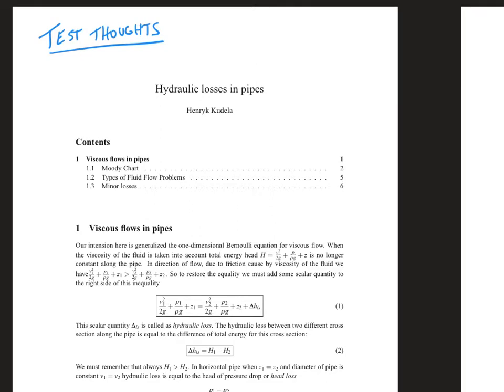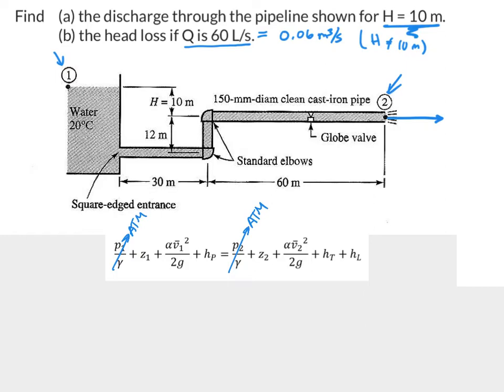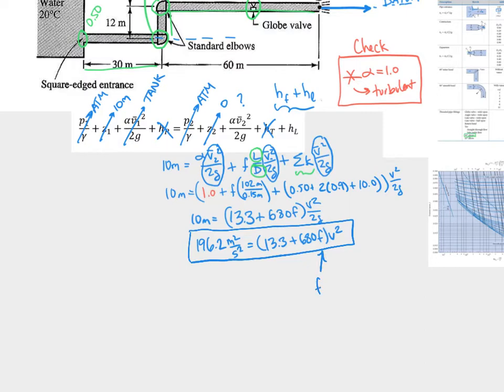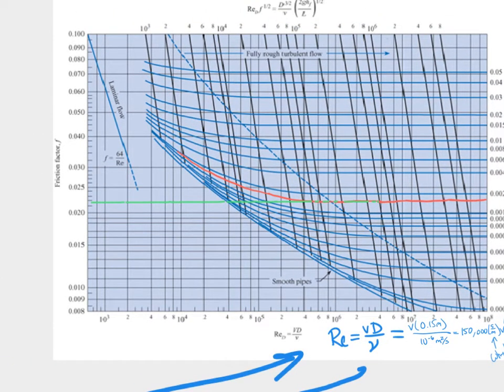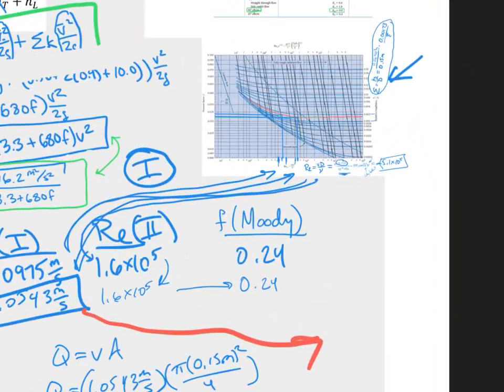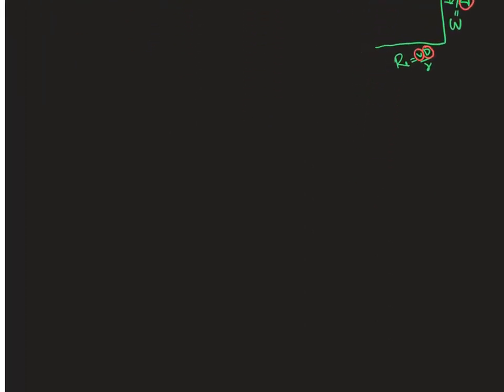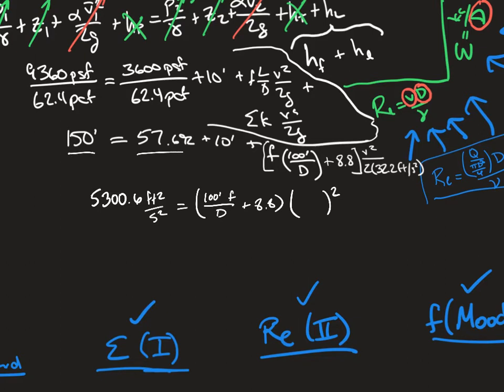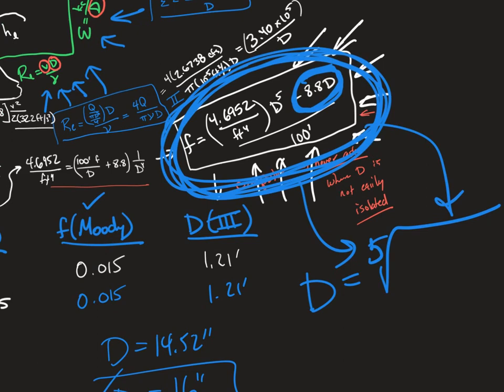Lxx Full Energy Examples